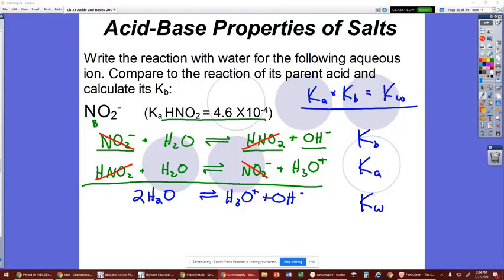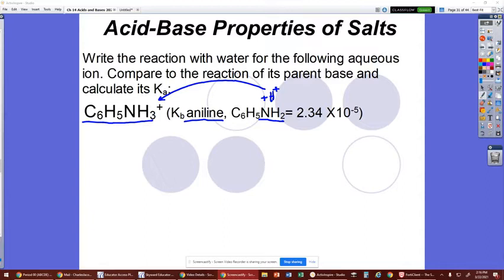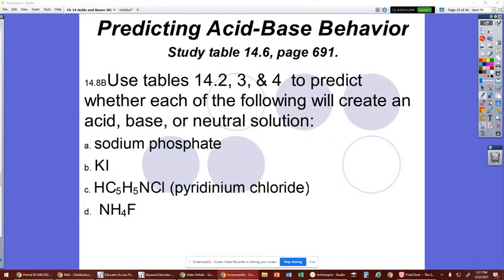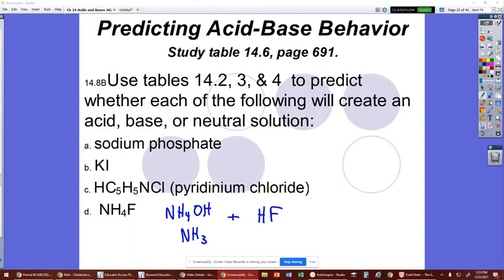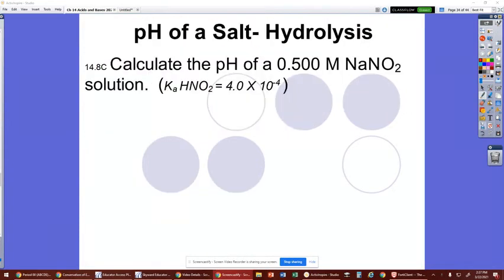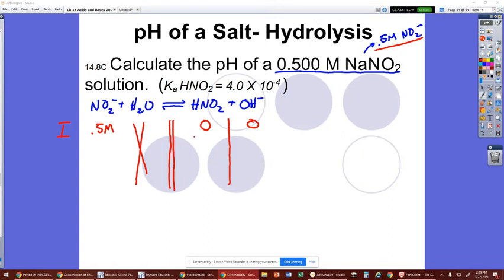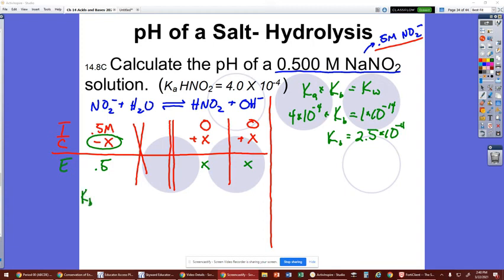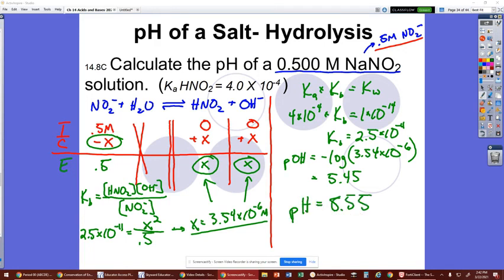Chp 14 Hydrolysis Part 2